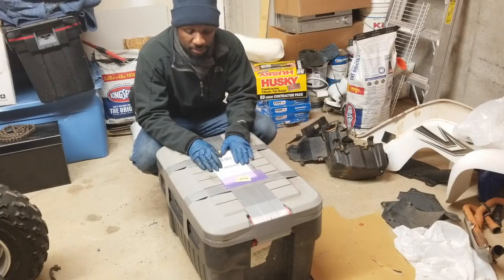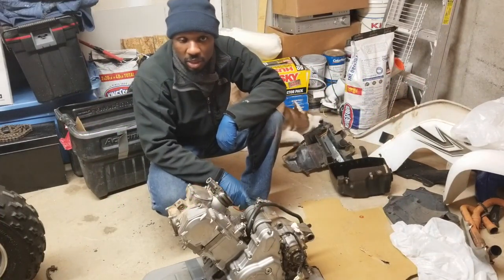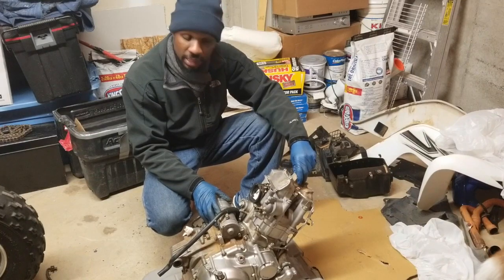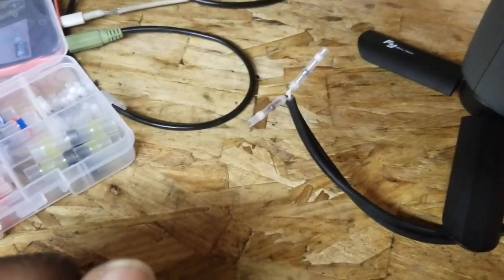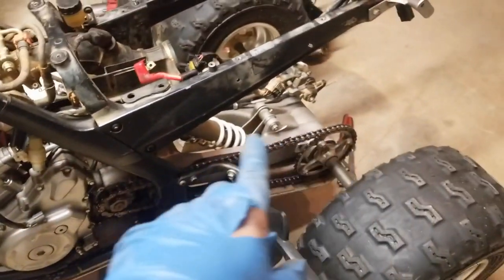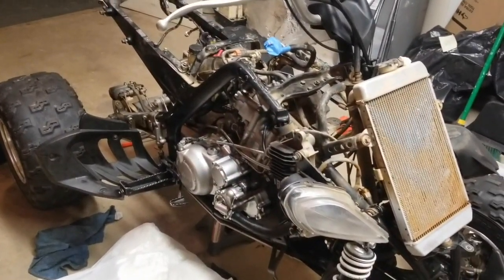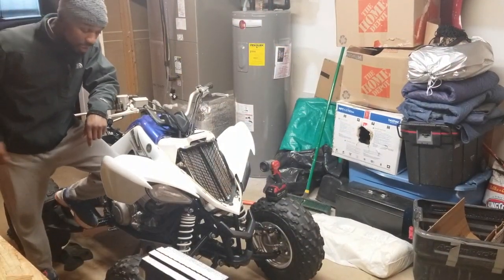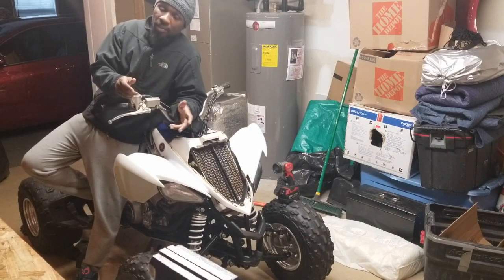Yamaha raptor 700 quad engine finally back!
After waiting a month and a half my raptor 700cc quad engine is finally home sweet home.